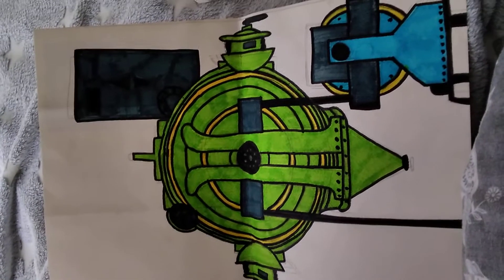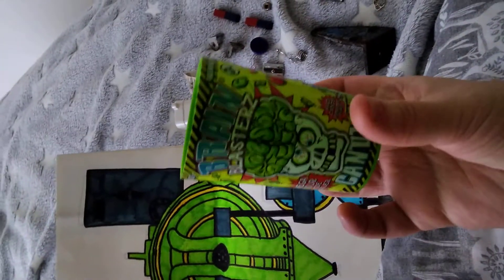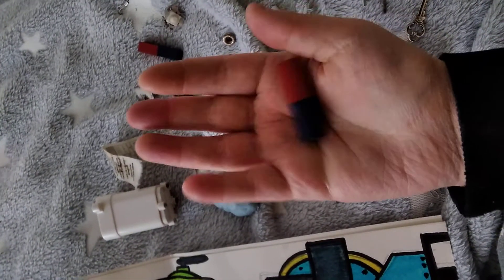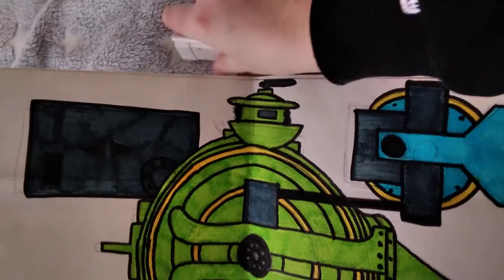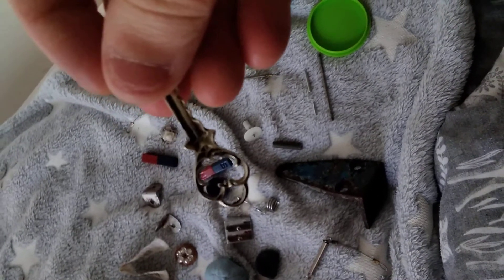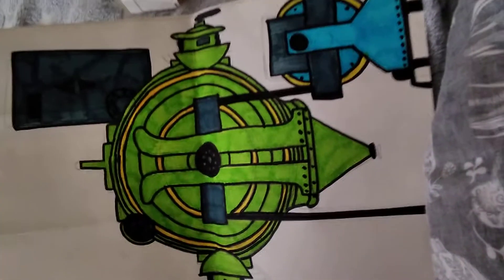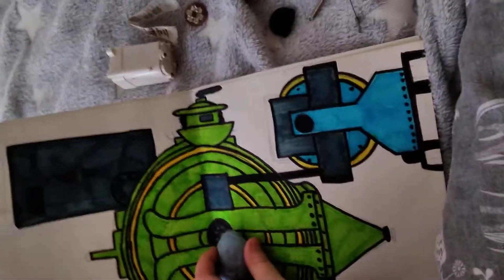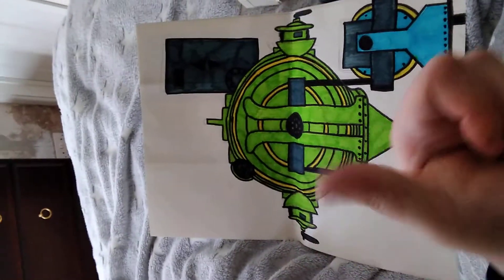12 March 2021